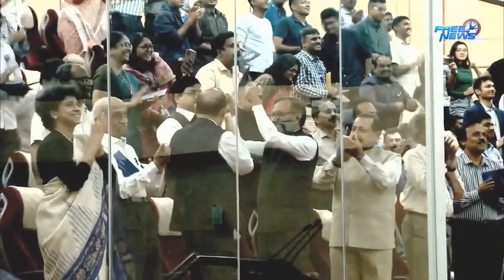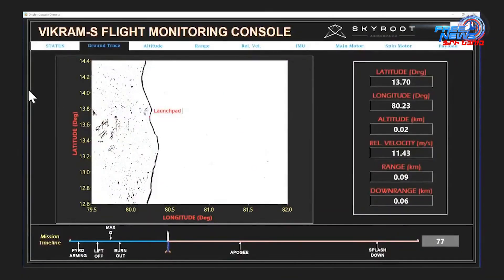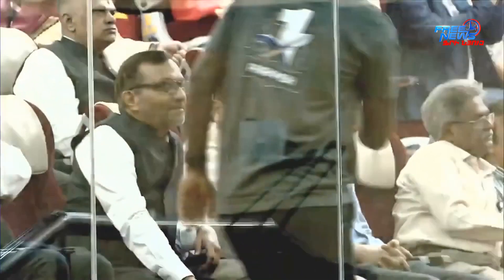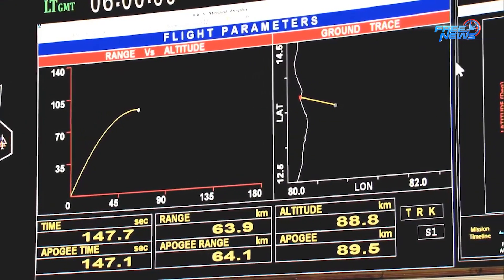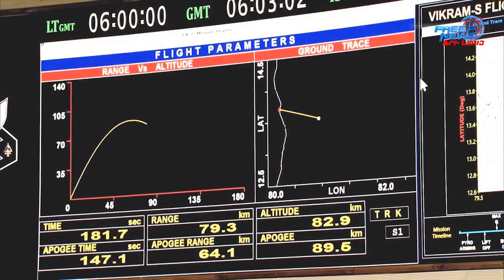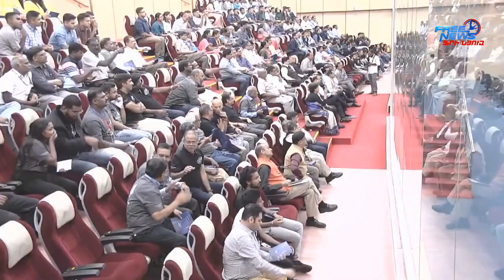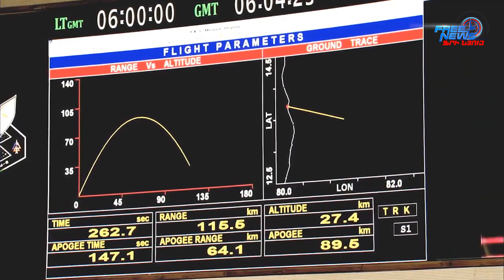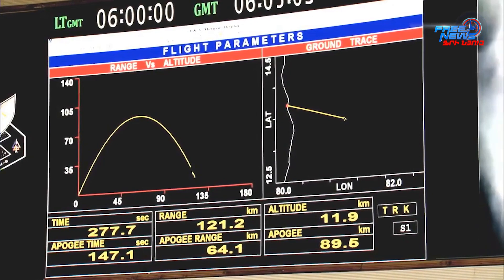Պատմական թռիչք․ հայ աշակերտների նախագծած սարքն ուղարկվեց տիեզերք